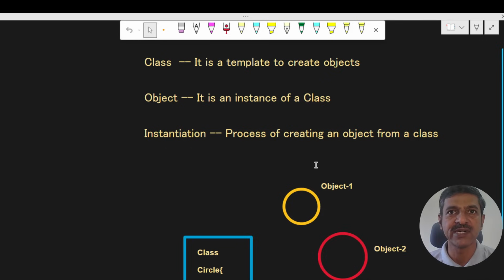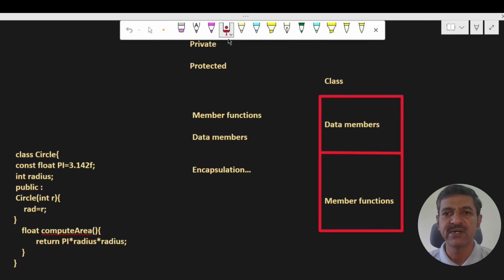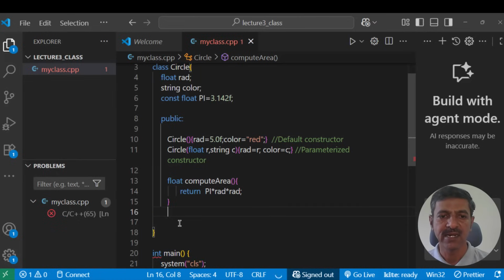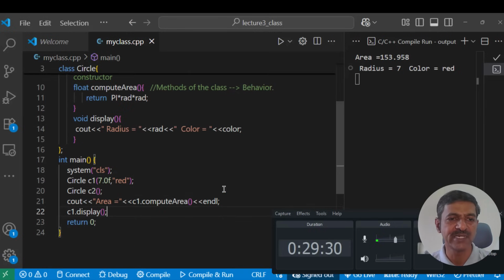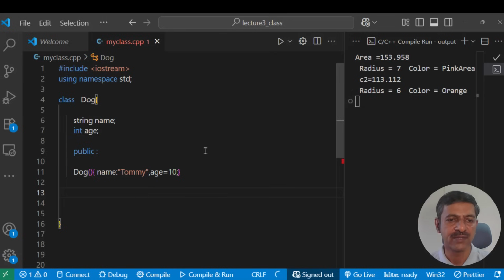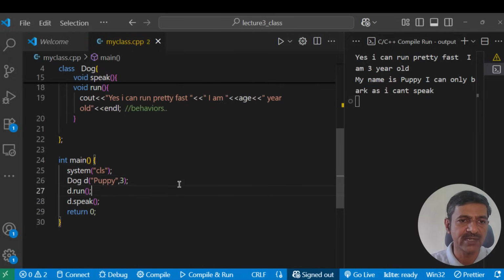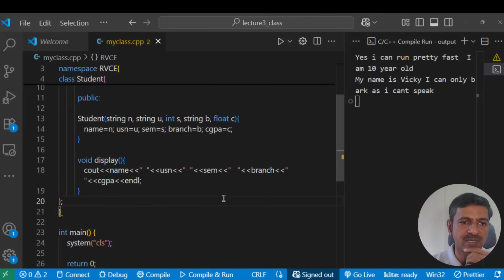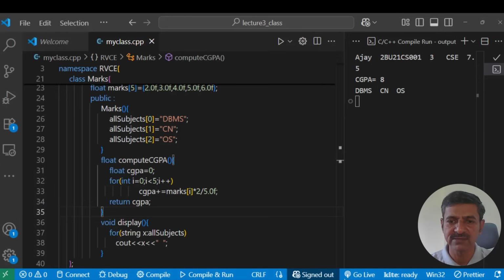OOPS Basics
Basics of Class, Object, Constructors, Methods